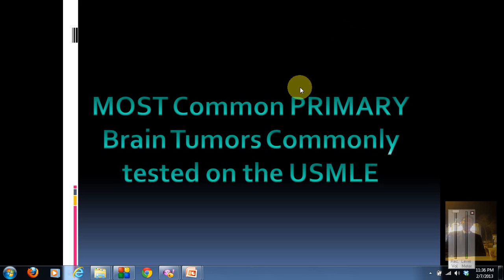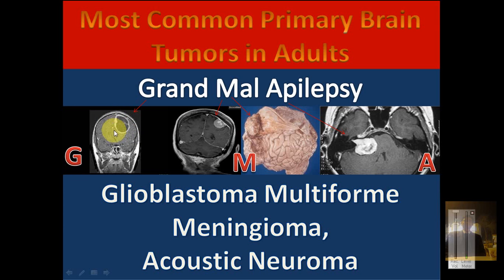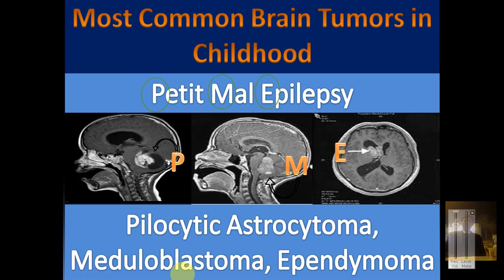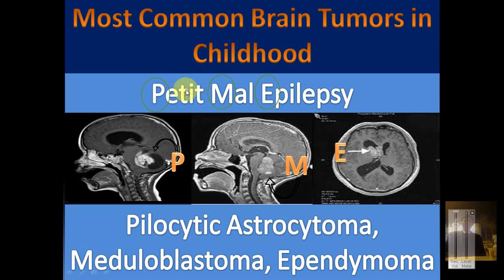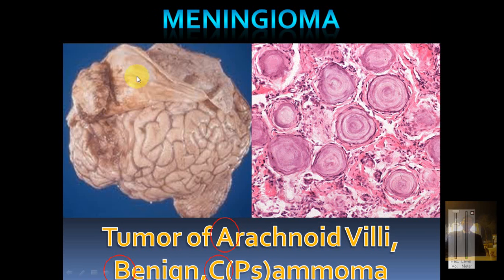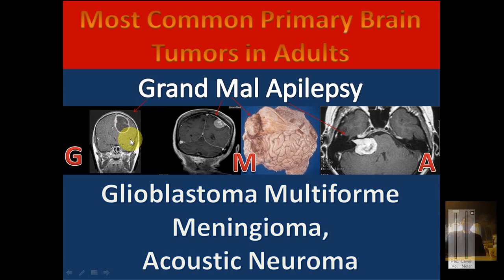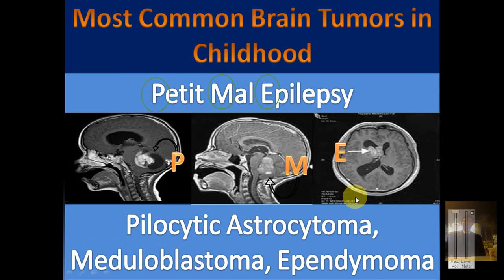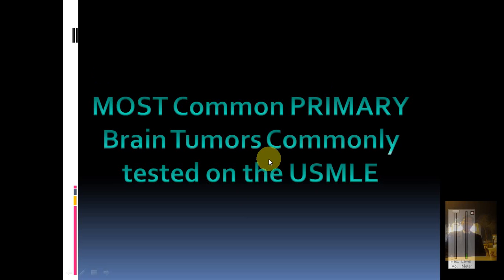Primary Brain Tumors Commonly tested on the USMLE - USMLE to Residency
In this Video i have Made a Presentation to Discuss Some of the Commonly tested Primary Brain Tumors on the USMLE. I thought of Sharing what i learnt. Hope it is of use to you guys. ;) :) :)
In this Video i have Shared the Must Know Points About Anti-Viral Agents for the USMLE clinical Vignettes.

P.S: & Yes, Check out My BOOK "US Clinical Electives A to Z" to know 'Everything about Clinical Clerkships/Electives in the United States' at the lulu Book store. to get the Book & know Hot to , where to & When to Apply.